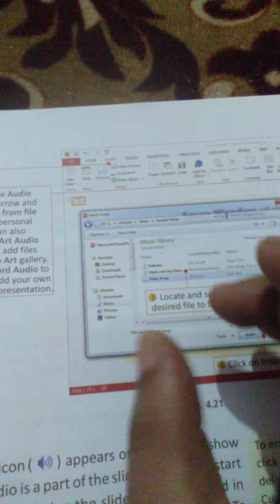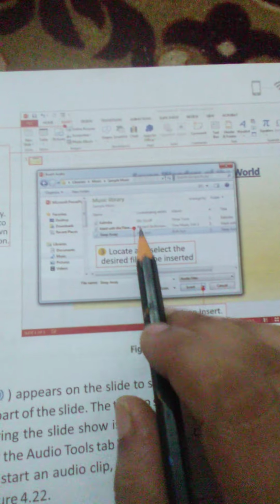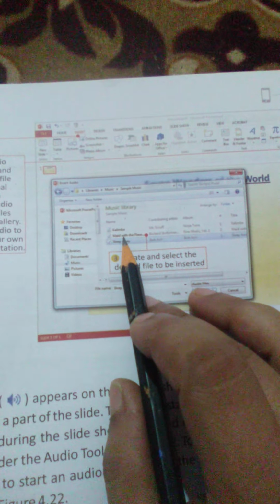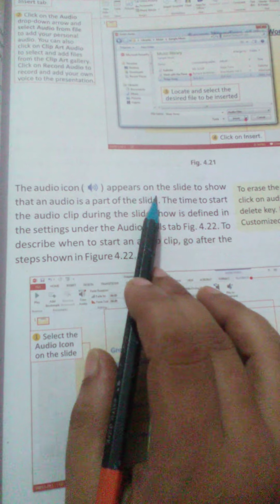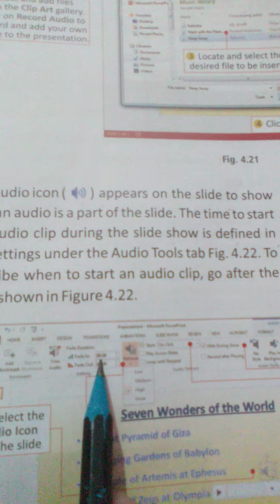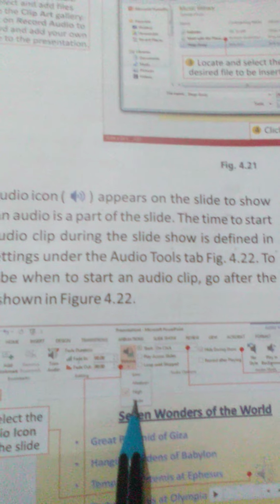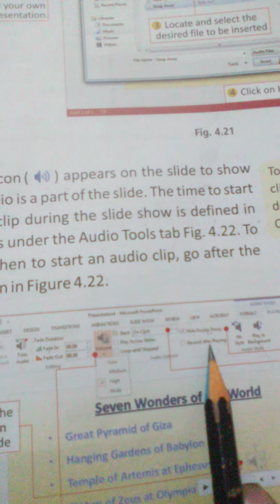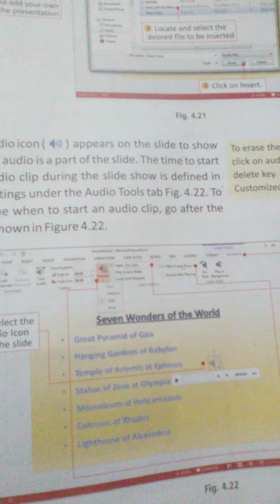Working with sound in pptx